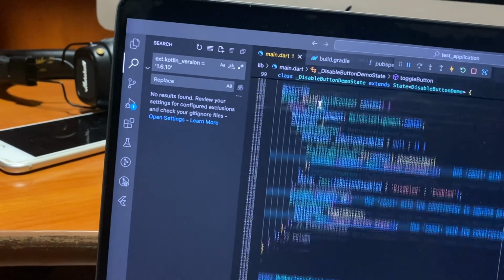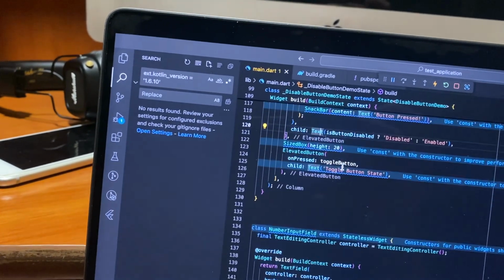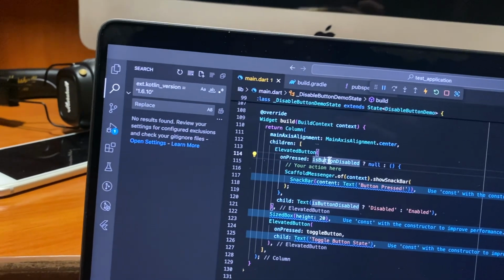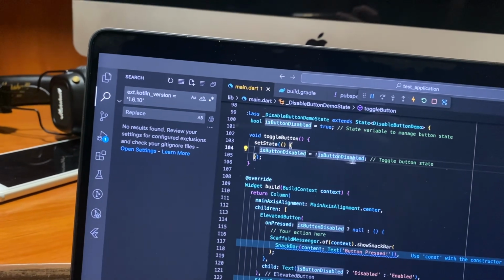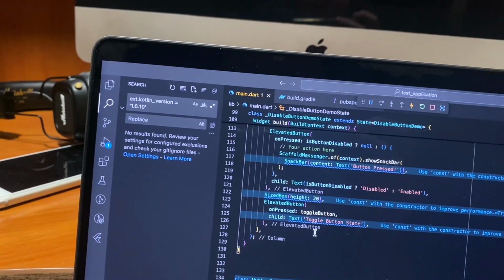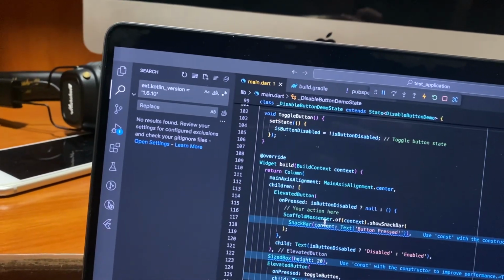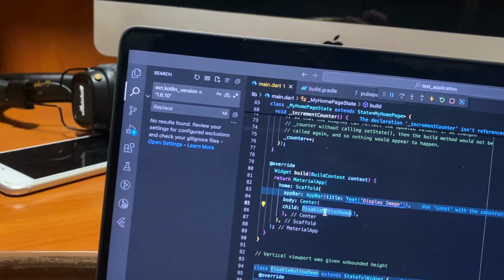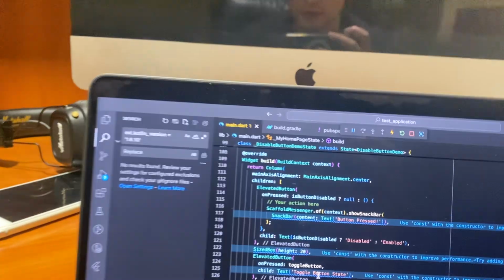How To Disable Button in Flutter